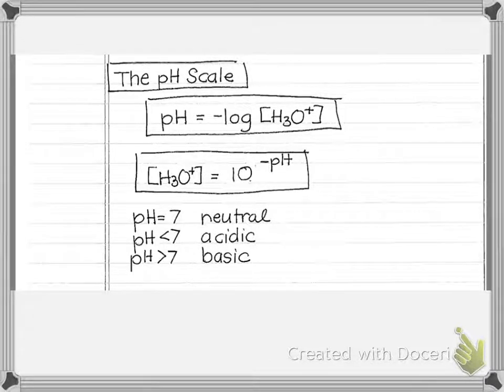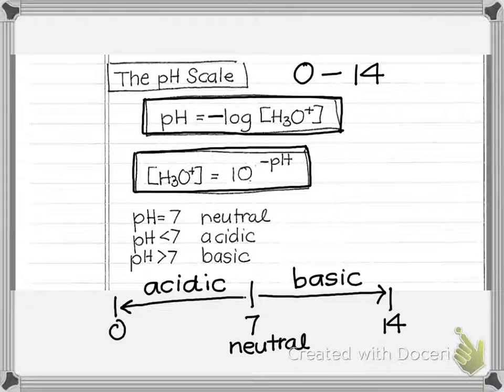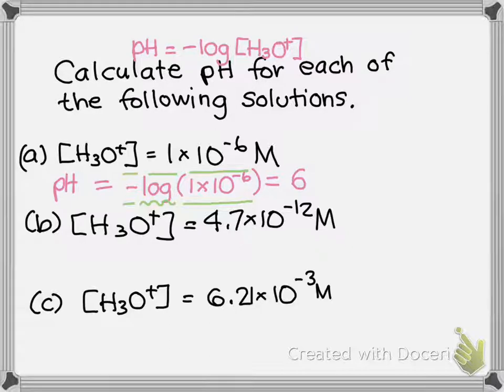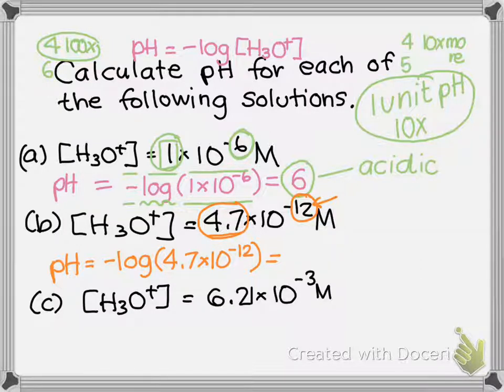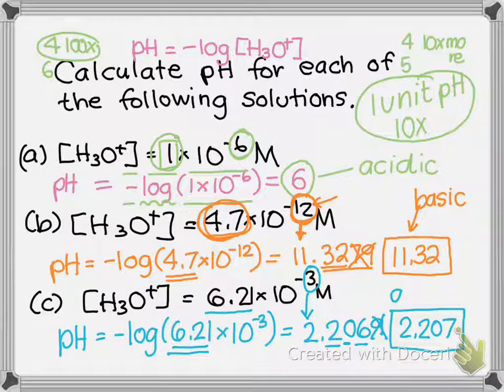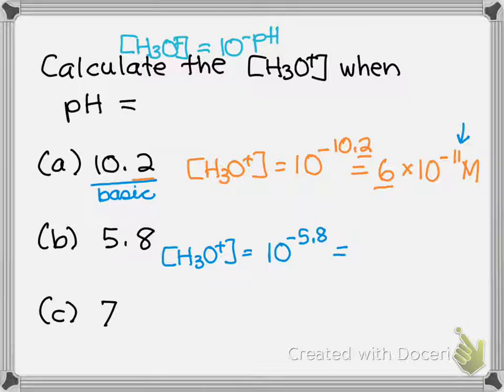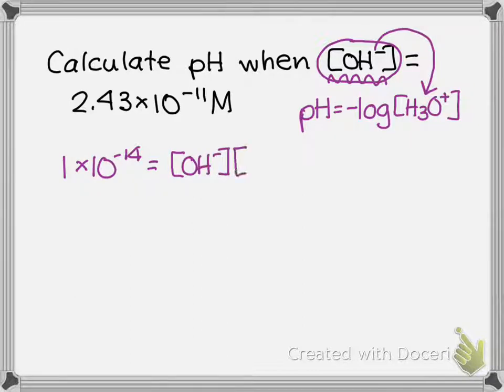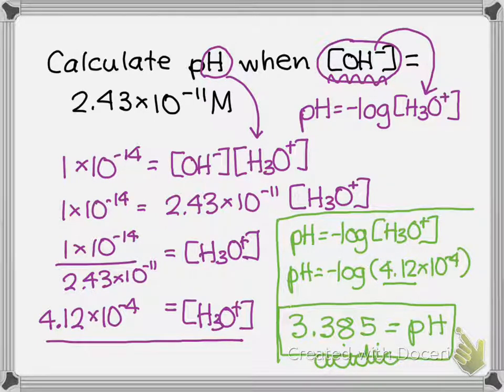CHM 1032 Ch 9.6 pH